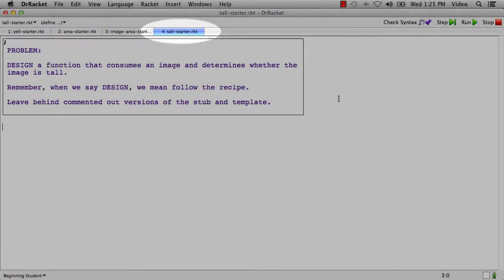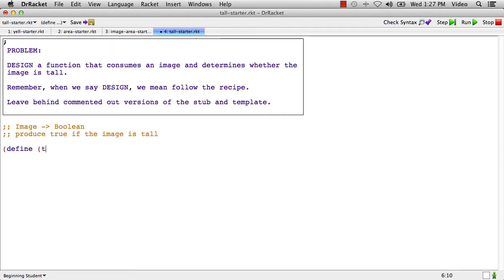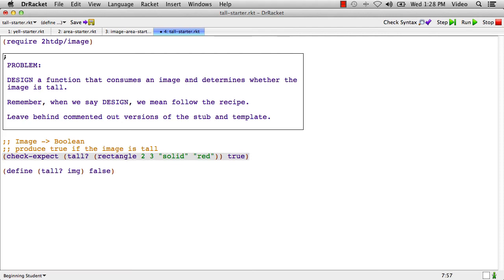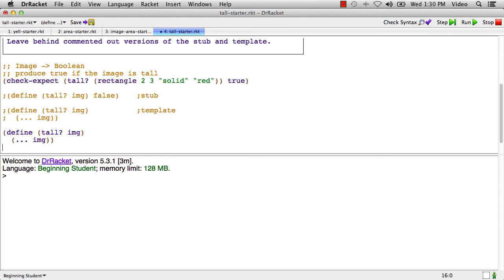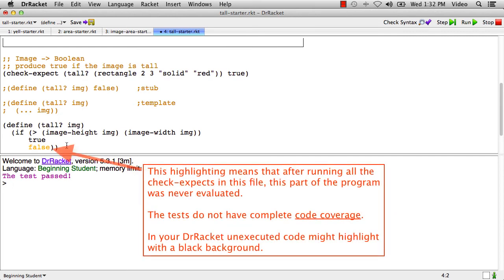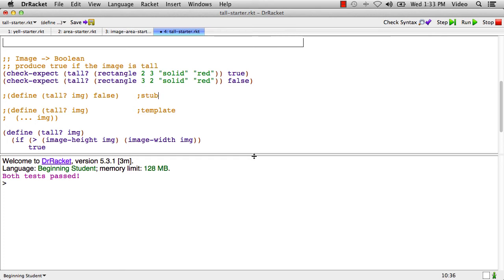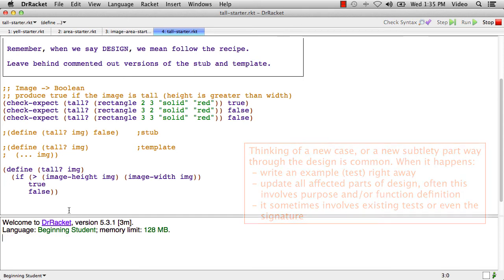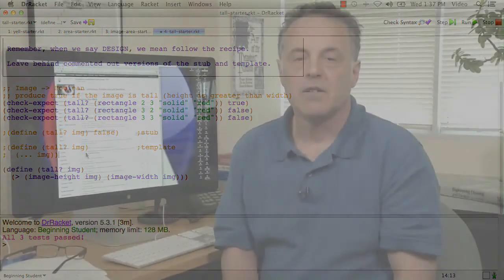2f HtDF Examples - tall